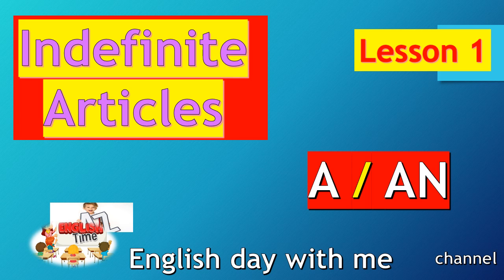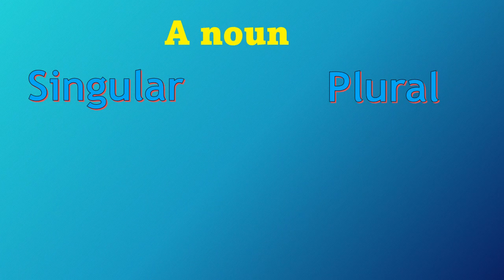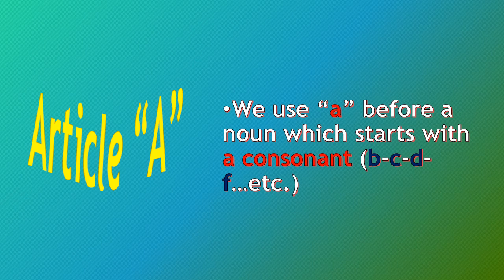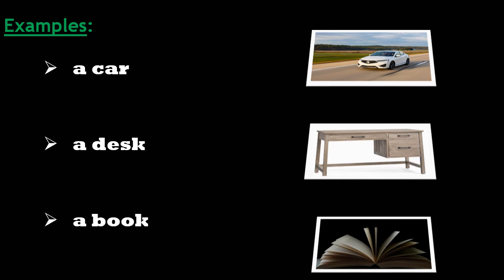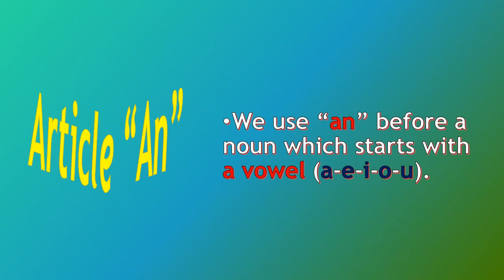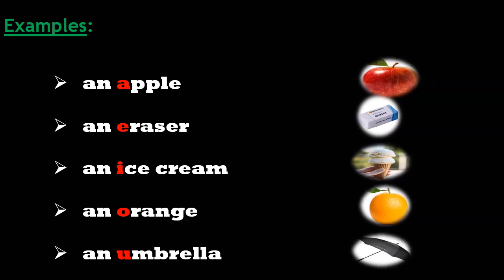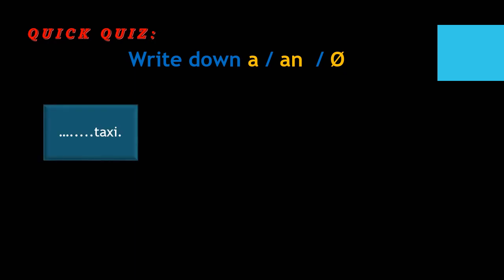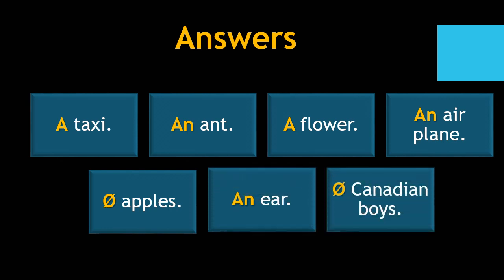English for beginners: Lesson 1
English day with me